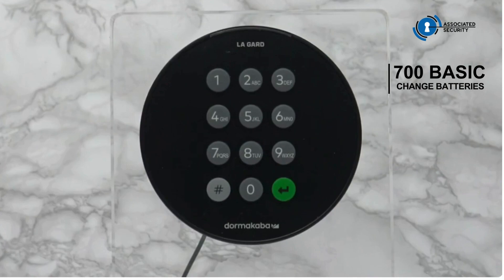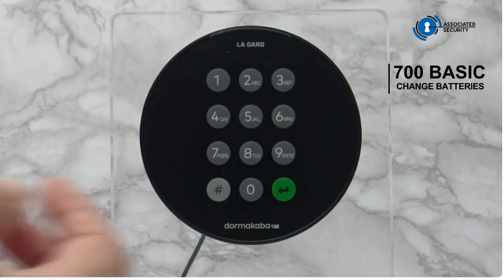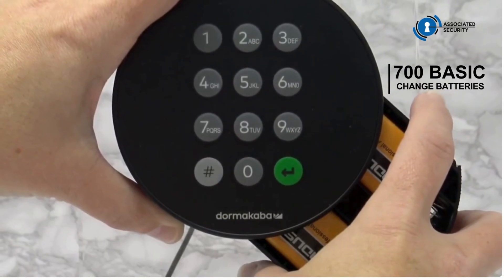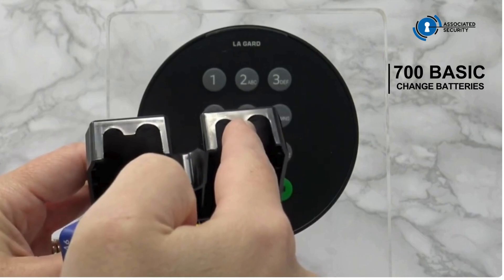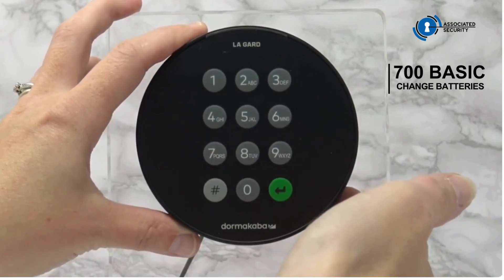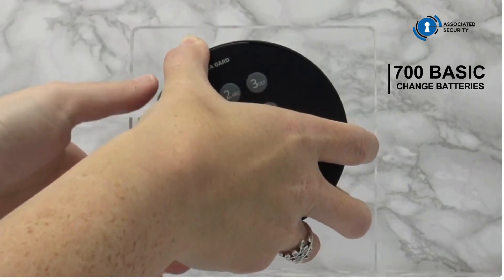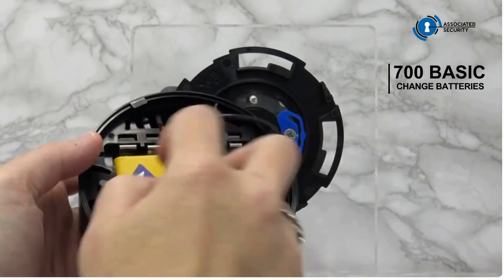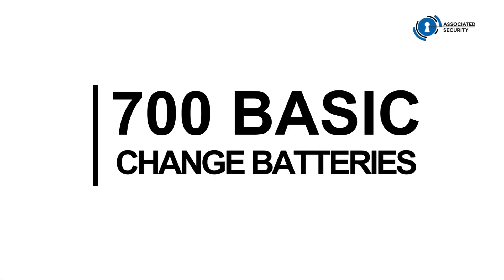700 Basic Digital Safe Lock - Change Batteries